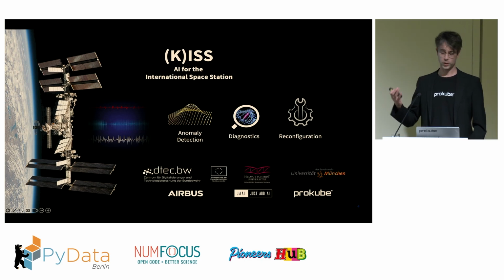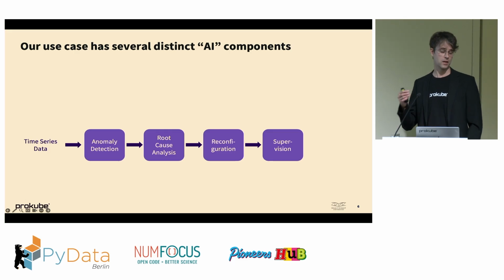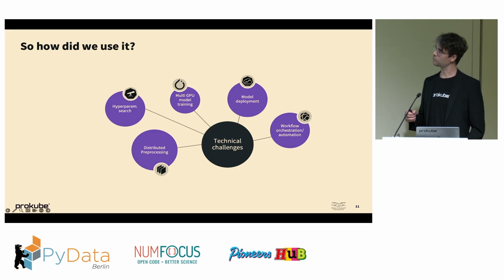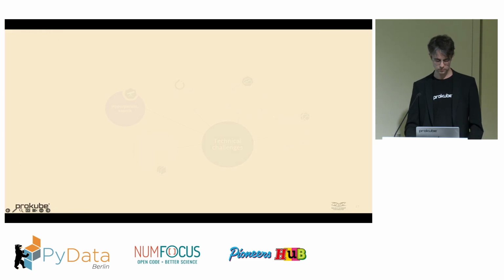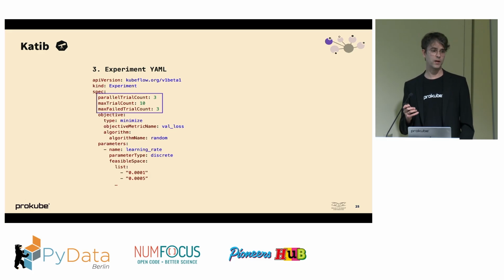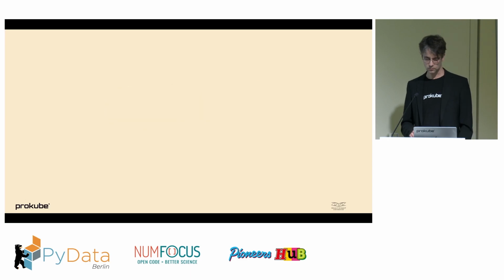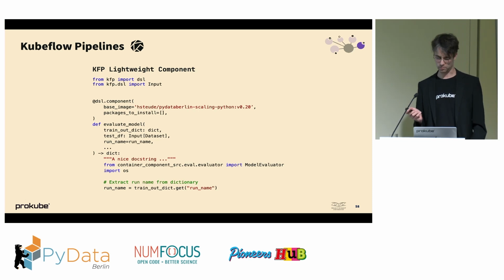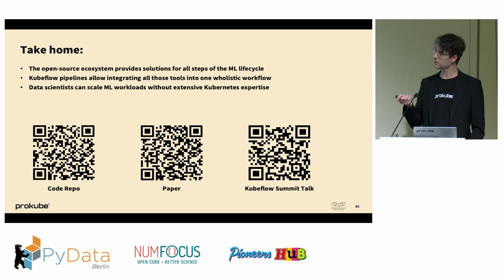Scaling Python: An End-to-End ML Pipeline for ISS Anomaly Detection with Kubeflow and MLFlow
🎓 Build scalable ML pipelines for ISS anomaly detection using Kubeflow, MLFlow, and Python—no DevOps expertise required!

Speakers:
Christian Geier

Description:
Learn how to build end-to-end machine learning pipelines for anomaly detection in International Space Station telemetry data using only Python. Christian Geier demonstrates how Kubeflow Pipelines, MLFlow, Dask, and other open-source tools enable seamless orchestration of distributed preprocessing, hyperparameter optimization with Katib, multi-GPU training with PyTorch Operator, and scalable model serving with KServe. This Python-first approach eliminates the need for extensive Kubernetes knowledge, making scalable ML workflows accessible to data scientists. The talk covers real-world challenges from the KISS project, which developed anomaly detection and reconfiguration systems for the ISS Columbus module's life support system. All code and configurations are publicly available on GitHub, allowing attendees to replicate and adapt the workflow for their own use cases.

About:
NumFOCUS Inc.